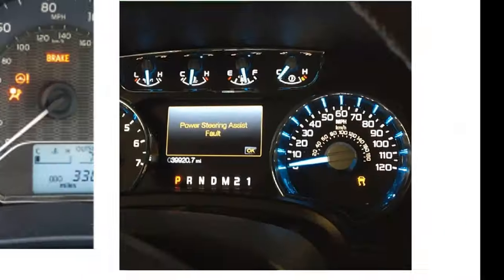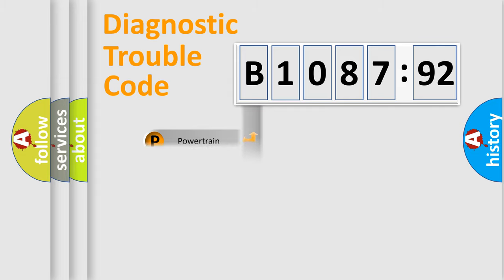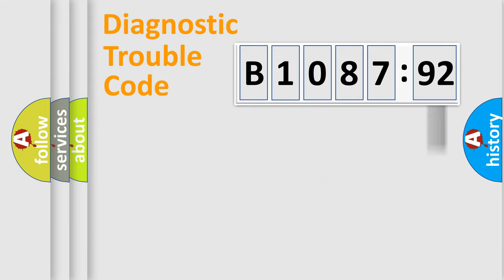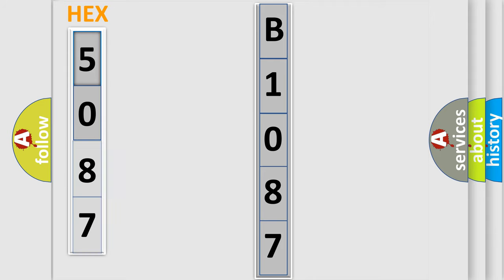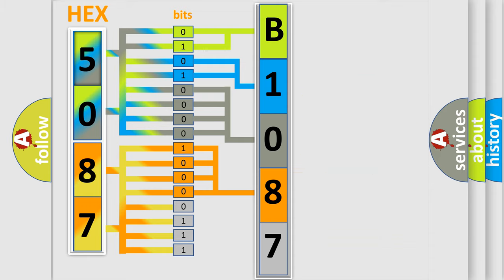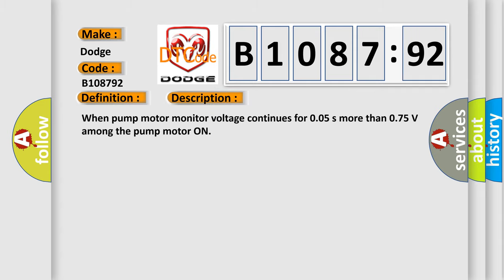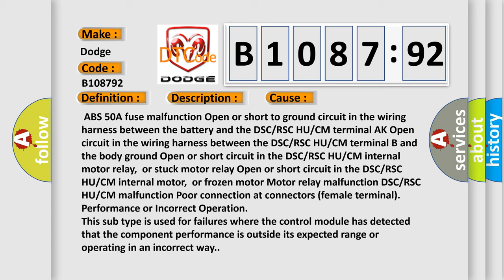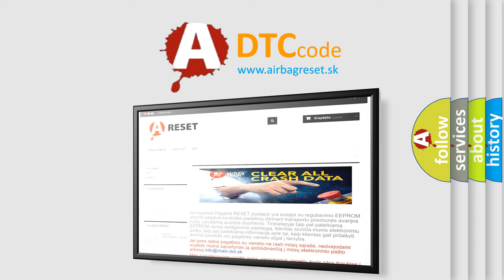DTC Dodge B1087-92 Short Explanation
Contents:
0:21 Basic DTC analysis according to OBD2 protocol standard.
1:48 Insight into programming
2:58 A diagnostically understandable description of the Diagnostic Trouble Code
3:05 Basic error definition

Make
Dodge
Code
B1087 92
Definition
Pump motor, motor relay system
Description
When pump motor monitor voltage continues for 005 s more than 075 V among the pump motor ON
Cause